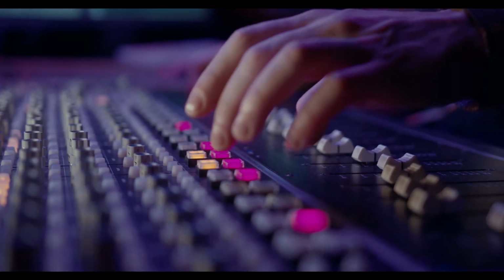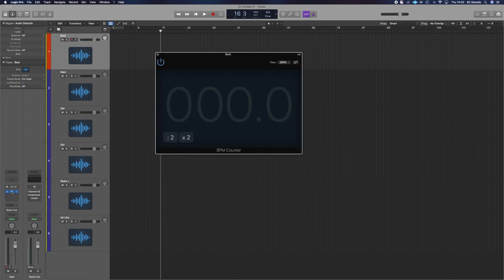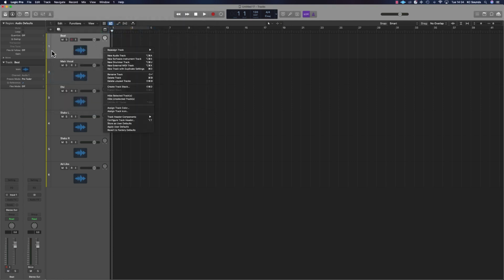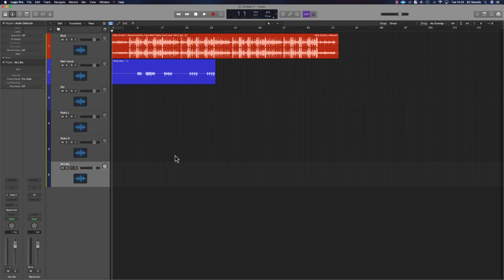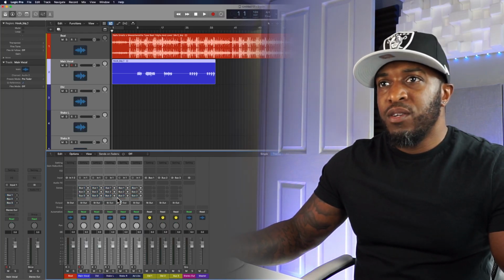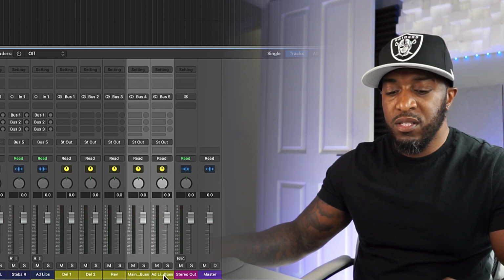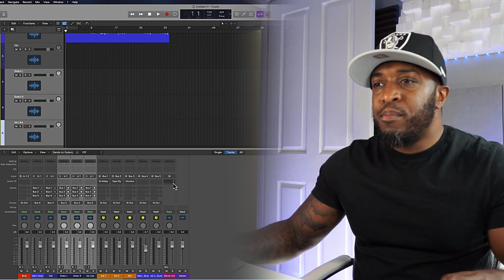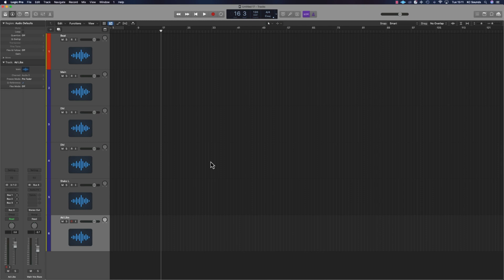Make your own Mix Template in Logic Pro X (Stock plugins, for beginners)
Make your own Mix Template in Logic Pro X (Stock plugins)
Mix templates are a good way to get up and running quickly, and speed up workflow. Some Engineers love them, others hate them… I LOVE them.

Check out this video as I show you how to create your very own “beginner friendly” Mix template that you can add to, and make as many as you want.

This video will cover:
✅ The step-by-step process of creating a Mix template
✅ How to use Auxillary sends to create busses for your audio
✅ How to insert plugins on your Auxes to process audio
✅ How to save a template properly for later use… and so much more! Enjoy this week’s video!